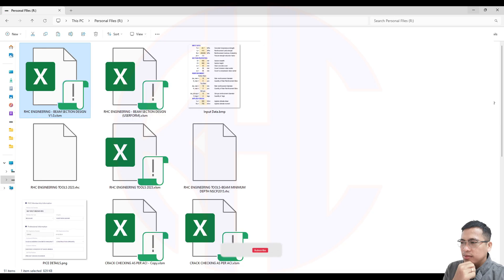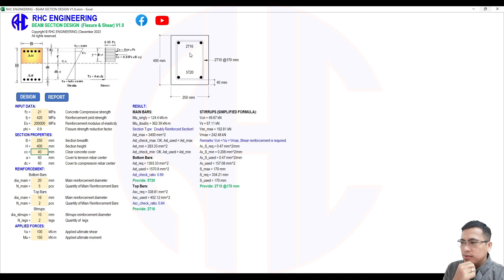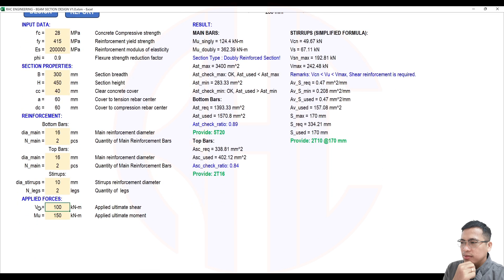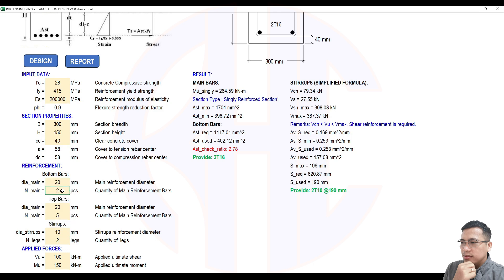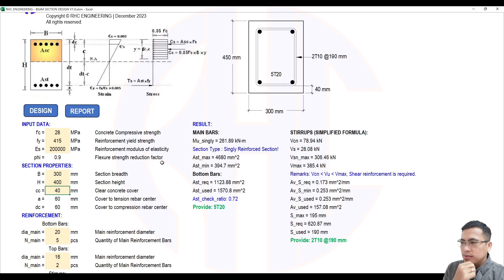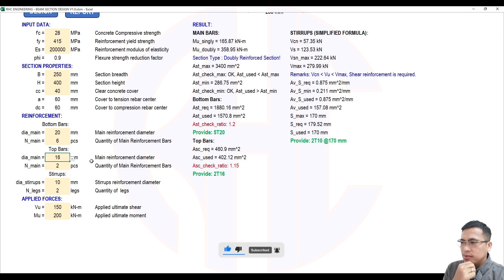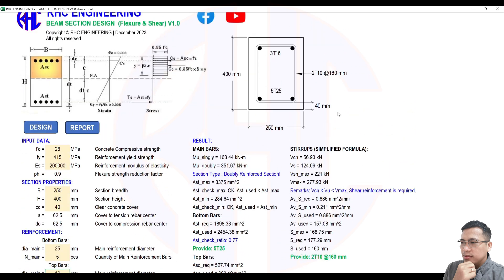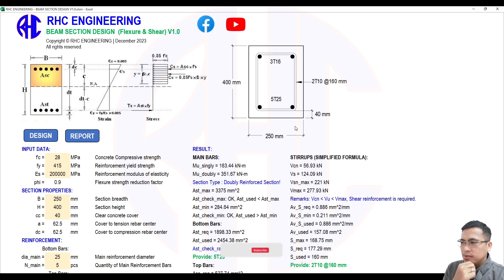BEAM SECTION DESIGNER V.1.0 FOR LEVEL 2 MEMBERS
Welcome to RHC Engineering, your one-stop destination for civil, and structural engineering, construction, and plumbing! Our channel is dedicated to bringing you exciting content related to the world of engineering, from engineering designs and construction projects.

Here, you'll find in-depth explorations of the latest engineering advancements, insightful tutorials, and engaging discussions on various engineering disciplines. Whether you're a student aspiring to become an engineer, a seasoned professional looking to stay updated, or simply someone with a passion for innovation, our videos have something for everyone.

Join us on this thrilling journey as we uncover the wonders of engineering, share expert insights, and showcase real-world applications that shape our future.
Let's engineer a better world together!

Thank you for being a part of RHC Engineering!